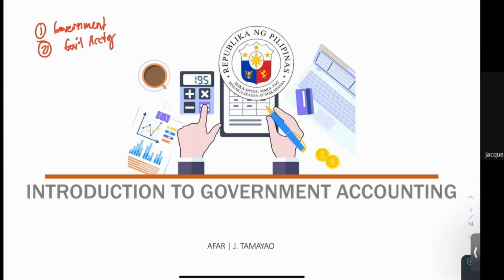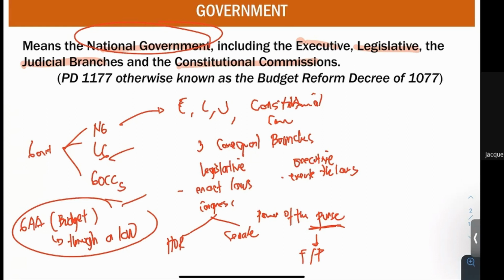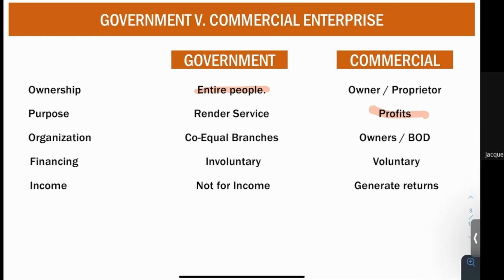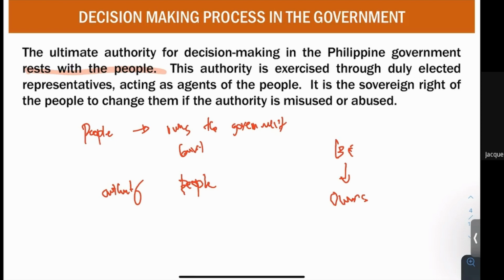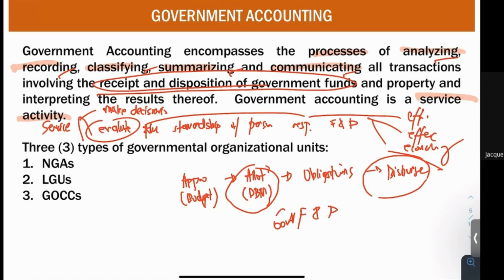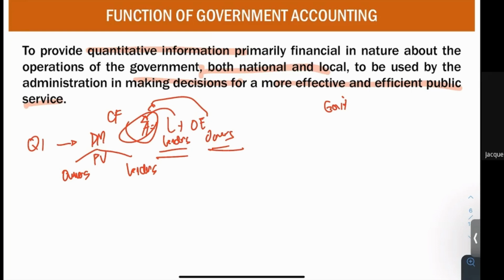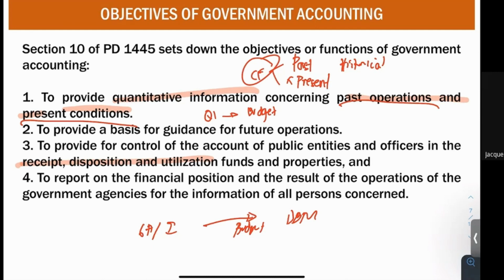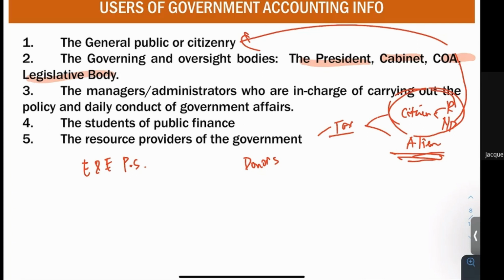AFAR - Intro to Government Accounting pt. 1